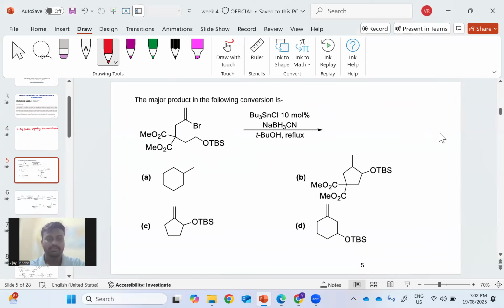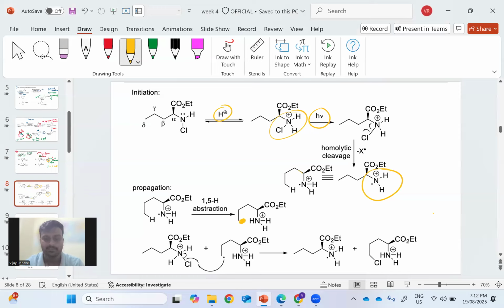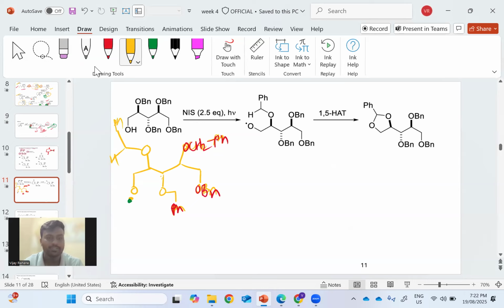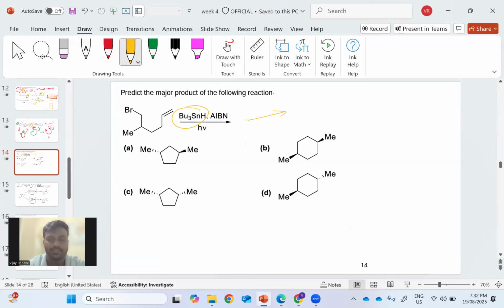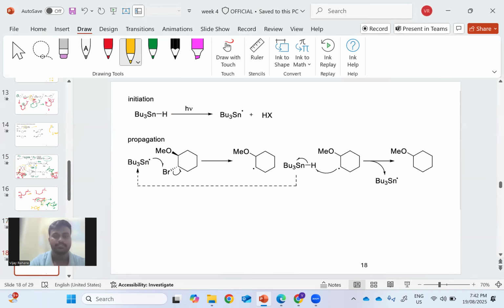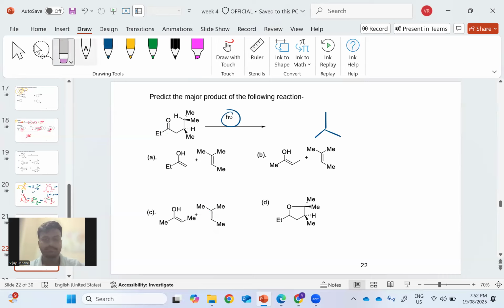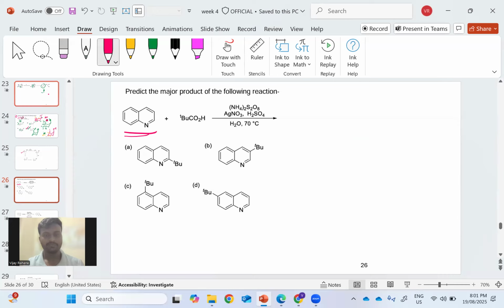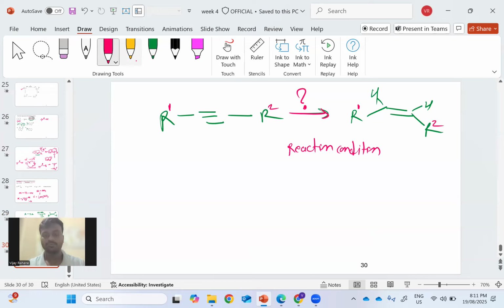Week 4: Molecular Rearrangements and Reactive Intermediates in Organic Synthesis